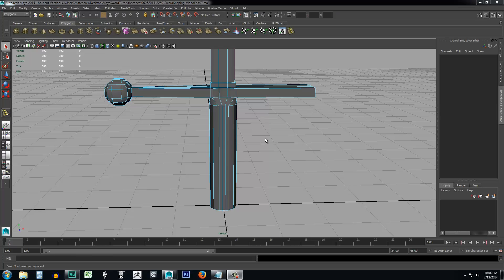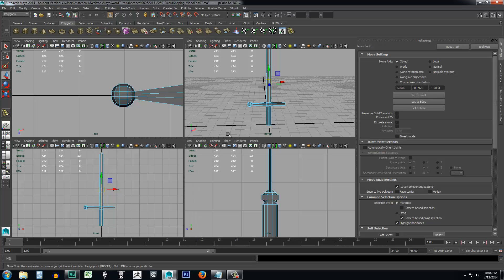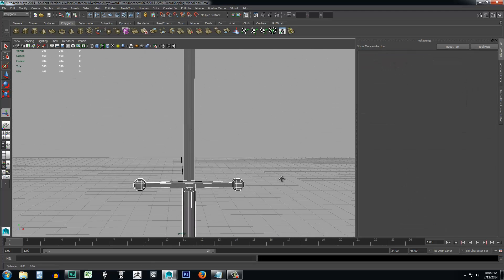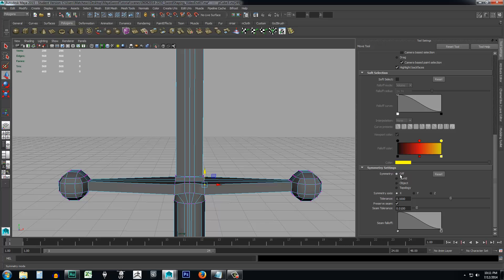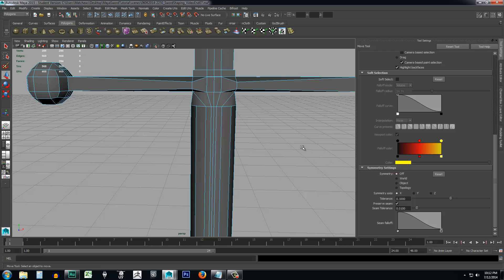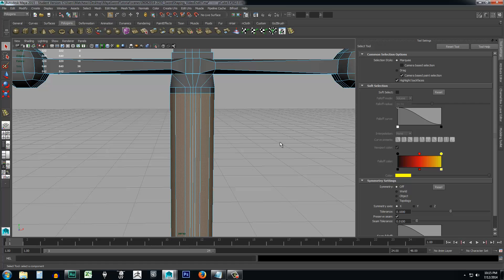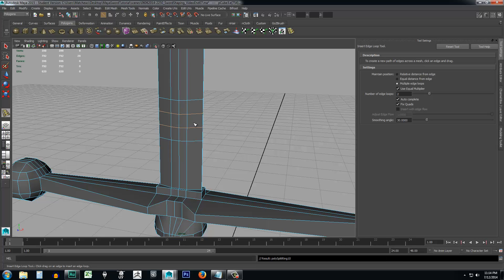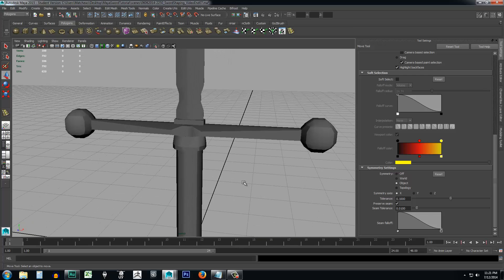08 - Maya 2015 - Mirroring and Symmetry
When modeling it is very common that one side of an object needs to by the same as another side. This can be accomplished a couple of different ways. First we will take a look at Mirroring geometry. With the use of edge loops we can create a line of going around the object's center. Once we have the object split in half we can take one side of the object and delete it so that only the side that we wish to have mirrored is left. Mirroring geometry is based on the pivot of the object so we will first need to center the pivot and then select the Mirror Geometry settings. The options for the Mirror Geometry tool will allow us to define the plane that we want the object to mirror across and then let Maya know that we not only want to mirror the object but also weld both sides together.

Another tool that can be used to keep one side identical to another side is through having symmetry activated in the move tool. The symmetry option within the move tool will allow us to work on one side of an object and have those changes made on the other side of the object automatically. Really it comes down to a choice for the developer on whether it is easier to simply develop one side of an object and then mirror it or to use symmetry and have the object automatically maintain symmetry. Keep in mind however that symmetry and mirroring geometry are really only effective for objects that you wish to have be identical on both sides.